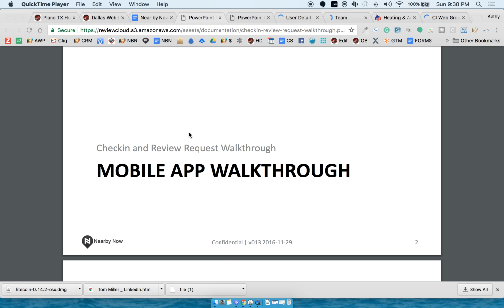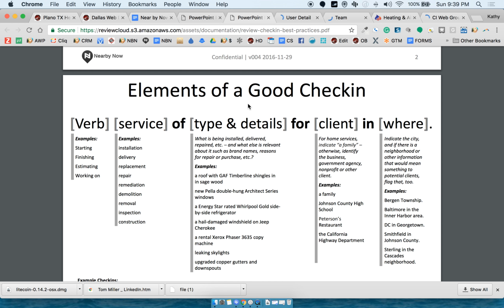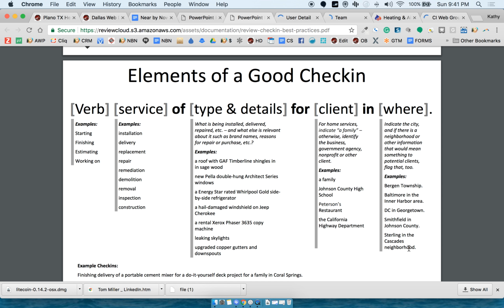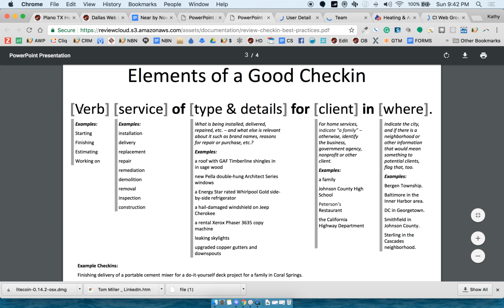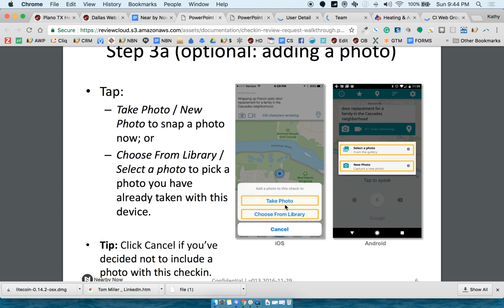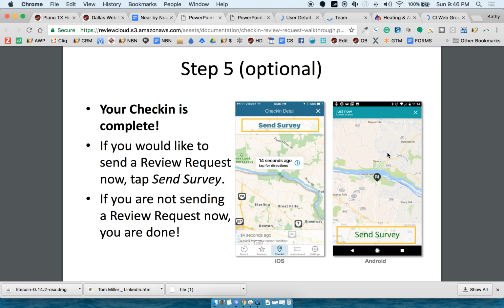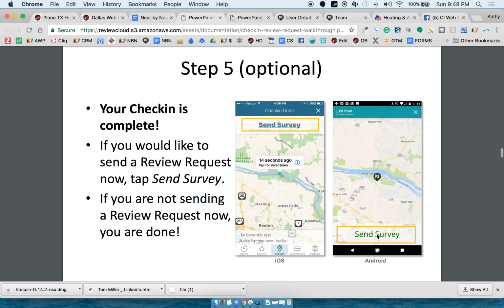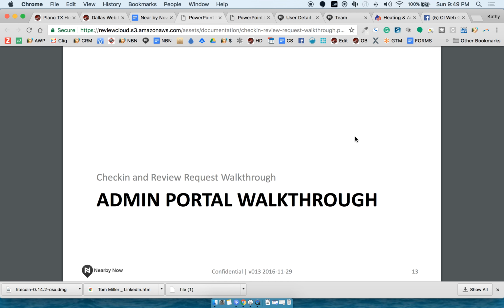Nearby Now | Mobile App Version Check In & Review Process